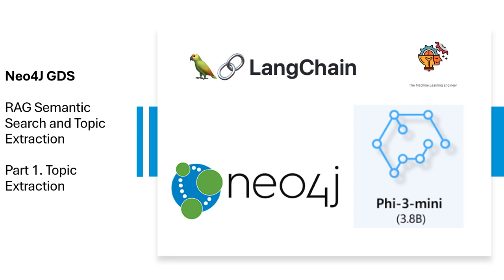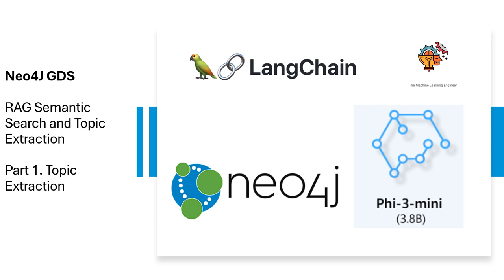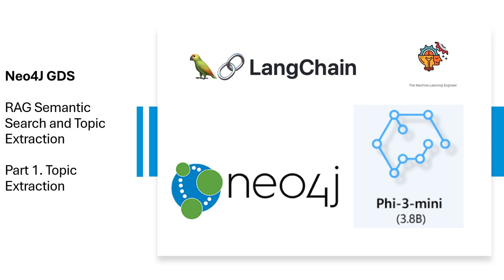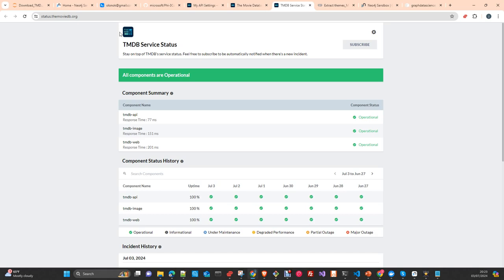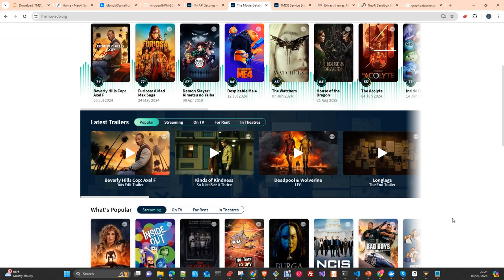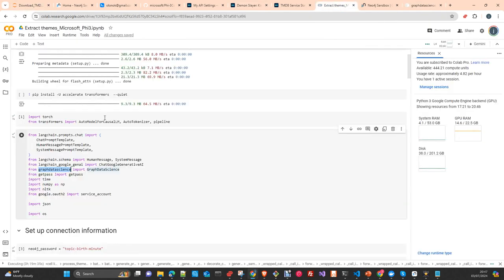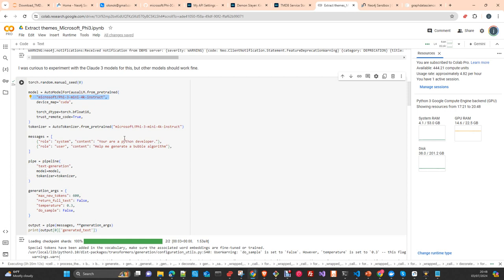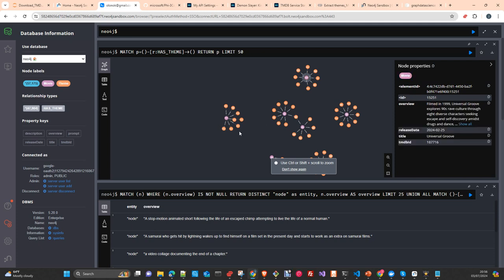Neo4J: Knowledge Graph, Semantic Search, Topic extraction with Langchain, and Phi3. Part 1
In this video I will show you how to extract topics or keywords to enrich a Knowledge Database created with Neo4J. To extract the themes we will be using Langchain and Microsoft Phi3 4K instruct by Microsoft
This is the first video of a series , where we will download the information from TMDB.org , create the neo4j database, load the movies information to neo4j and the extract themes/ keywords from the overview of the movie using  Phi3 and Langchain